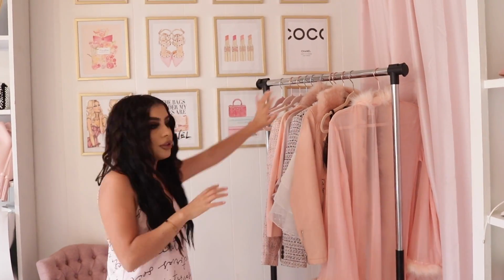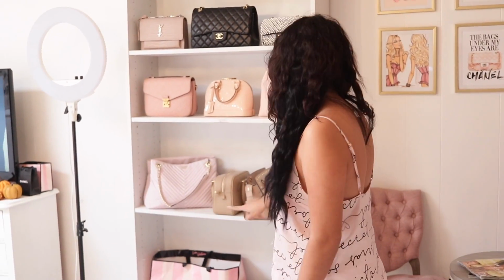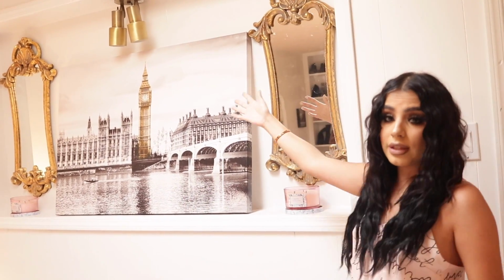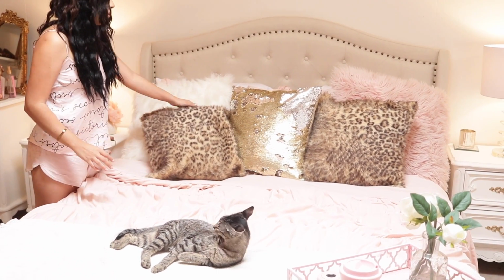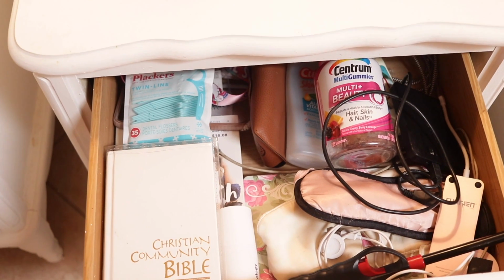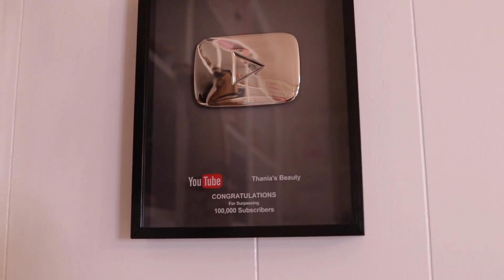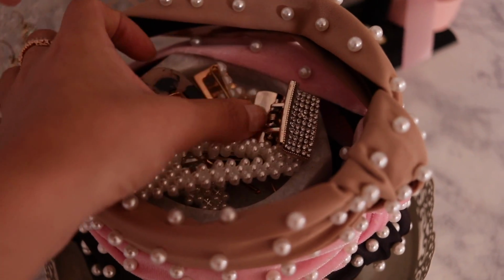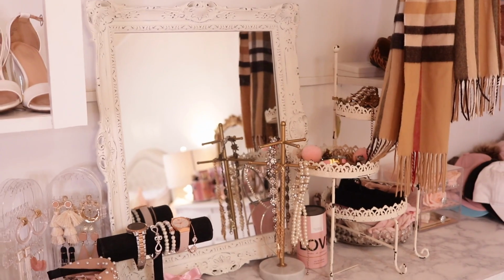MY SUPER EXTRA GIRLY ROOM TOUR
Follow them on IG: @Cariloha

 SCROLL BELOW FOR LITERALLY EVERY THING I MENTIONED IN THIS VIDEO!!

Hi loves! welcome to my super extra girly room tour! I love watching pink room tours and girly room tours so I had to share my own. You guys also always request for me to upload a room tour video so I thought I would post it before 2019 is over. I hope you enjoy my super extra pink girly room tour for 2019. love you so so so much!!!

Items mentioned:
my bed
white throw blanket
pink bed tray
pearl headbands
pandora princess ring
michael kors smart watch
pink bedding
sequin mermaid pillow
white fur pillow
pink fur pillow
leopard pillow
pink tufted end of the bed bench
small pink tufted bench
clothing rack
similar lamps
more similar lamps
over the door crystal hooks
acrylic earring holder
velvet bracelet holder
similar white french mirror
similar white full length mirror
similar gold full length mirror
similar chandelier wall night light
similar pink tufted chair
pink fur robe
pink fur robe
similar perfume tray
similar gold accent mirrors
similar pink bow slippers
rose gold disney ears

CAMERA I USE
LENS I USE